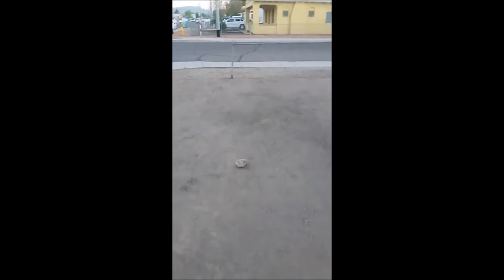Samsung Galaxy J7 VS LG Stylo 2 Cameras Pics and Vids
Twitter.com/TheAlohaAndroid
SnapChat: ayo.tito ( Personal ) TheAlohaAndroid ( Channels )
uPeek: Same as twitter
Periscope: @TheAlohaAndroid